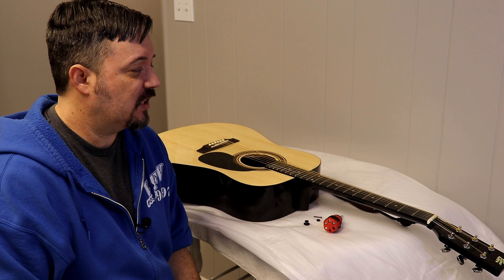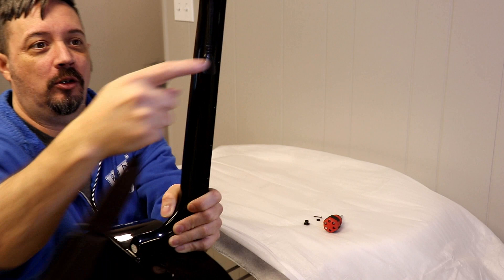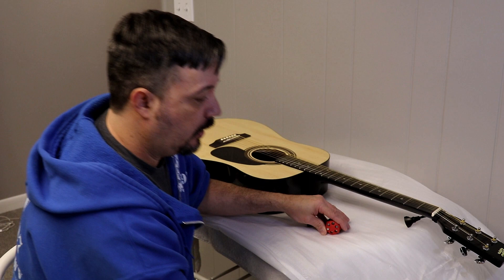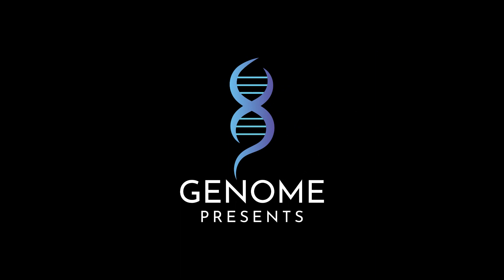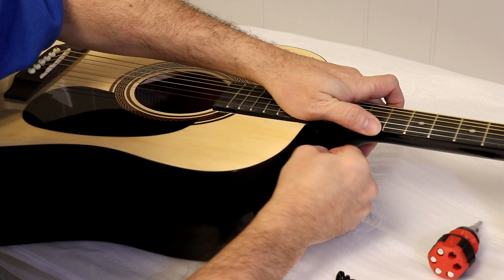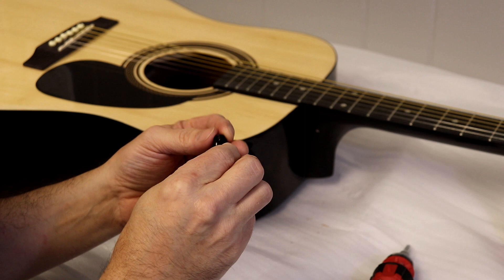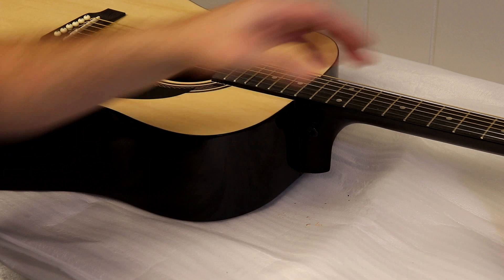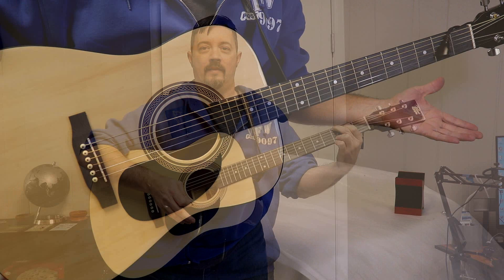How to install a Strap Button on an acoustic guitar!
In this video, I show how to easily add a strap button to an acoustic guitar.  Mine didn't come with one, which I found unacceptable!   This upgrade only costs about $5-7, and takes about 5 minutes to do.  Hope this is a help to someone!

*Please consider the value of your guitar before making ANY modifications!

Strap button

Quick release